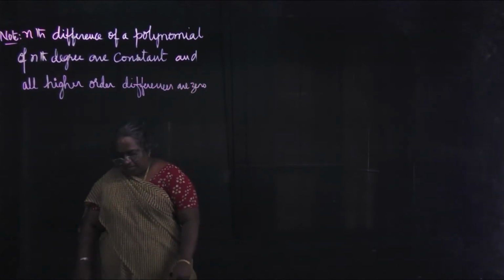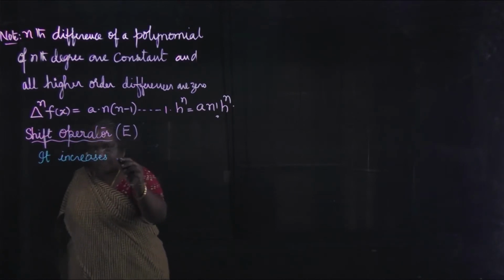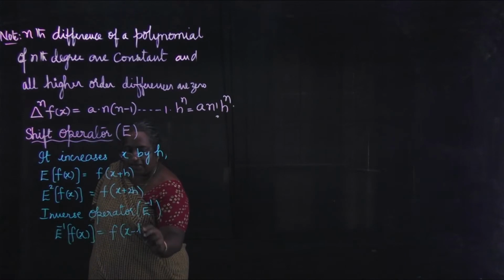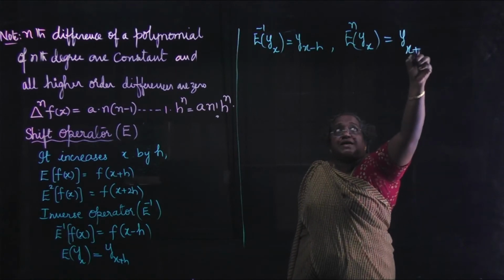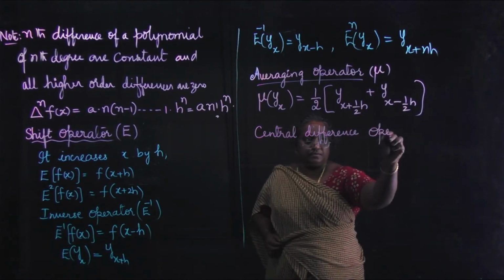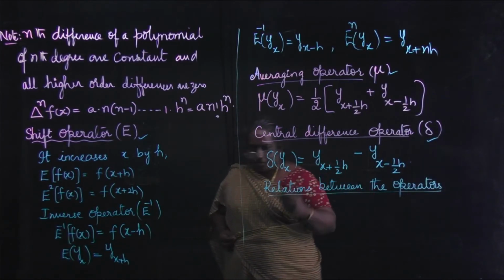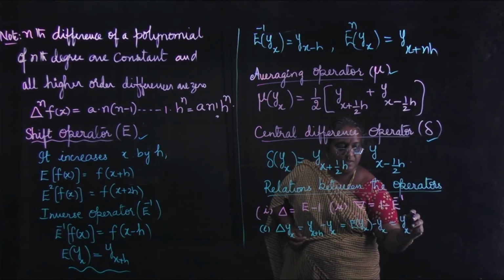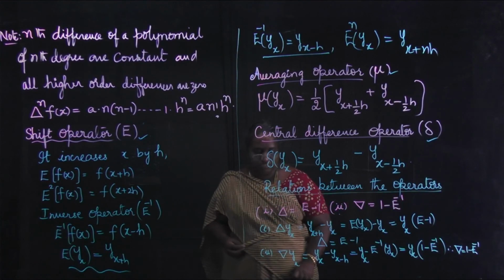Interpolation introduction 4